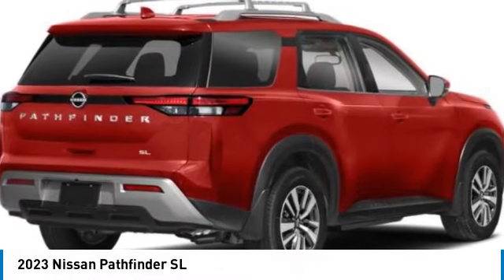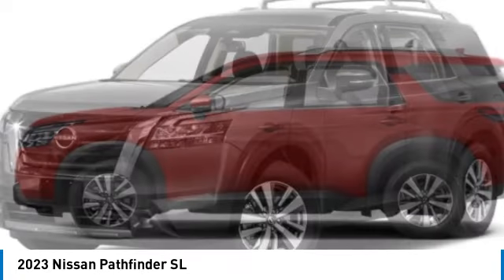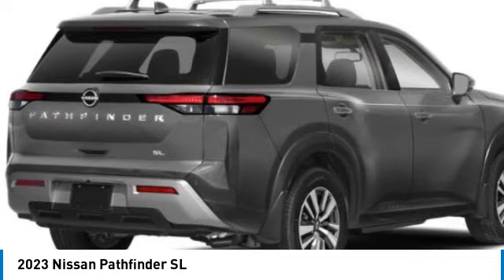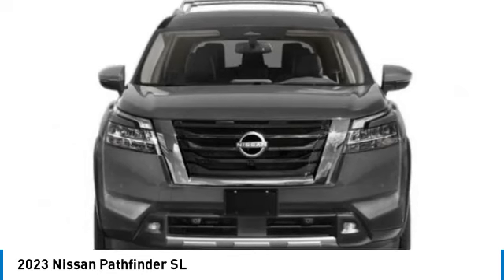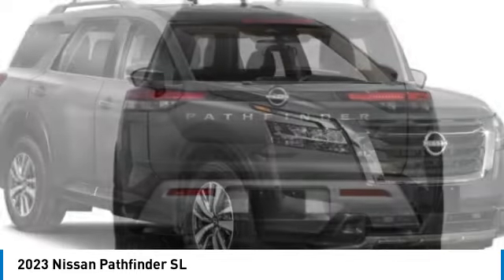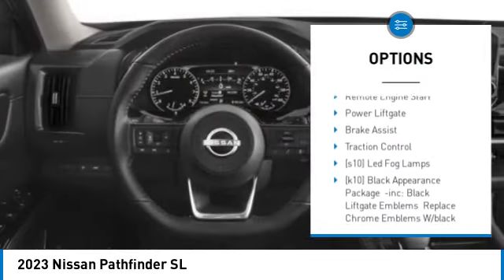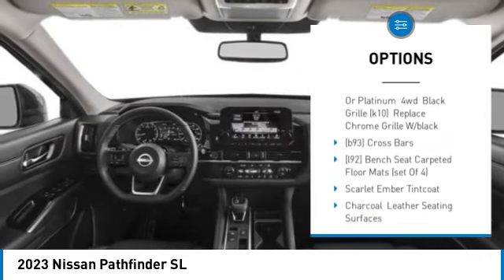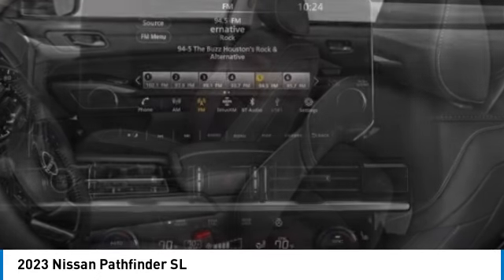2023 Nissan Pathfinder Inver Grove Heights,St Paul,Minneapolis 52570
2023 Nissan Pathfinder SL

Don't miss this 2023 Nissan. Make a great choice today with this must-have sport utility. Learn more about this sport utility by contacting the dealership today and own it today.